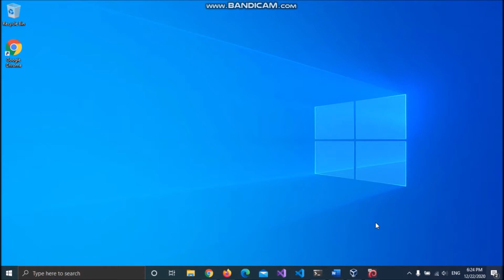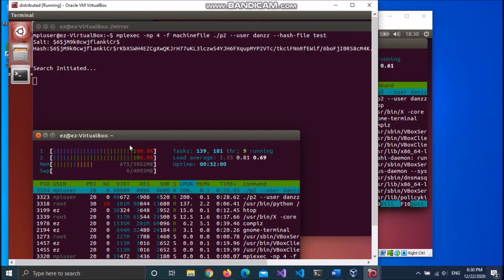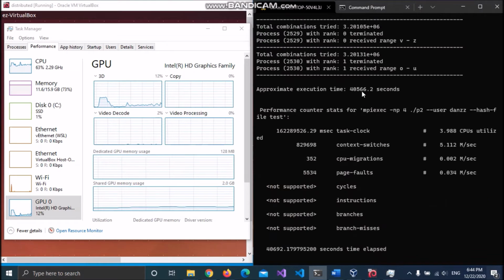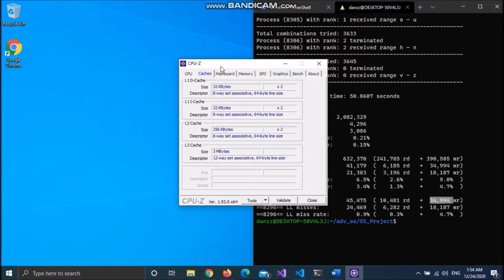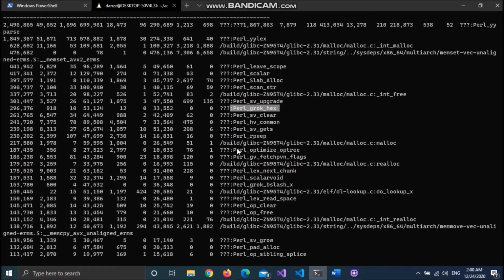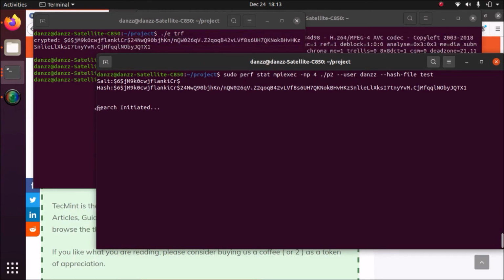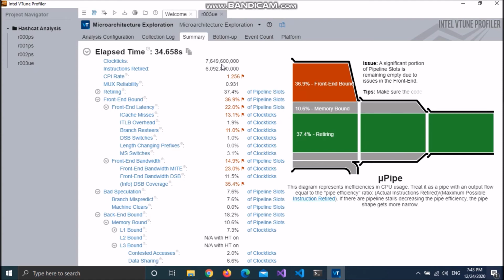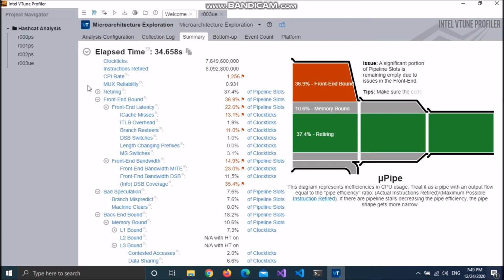ACA project final demonstration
In this video I would go over my ACA project in detail, demonstrating the final application and evaluate hardware performance using a bunch of tools.